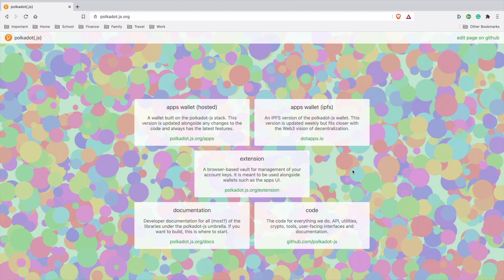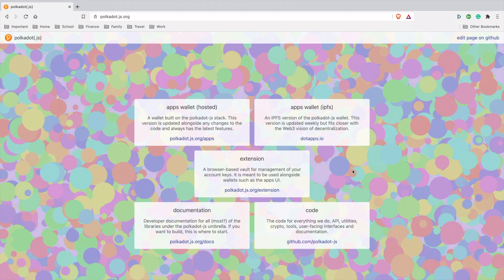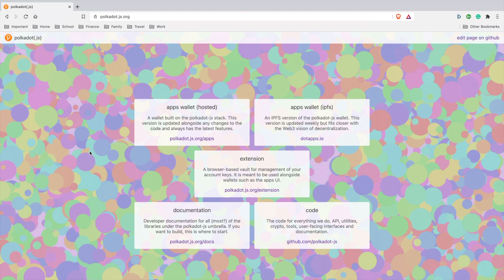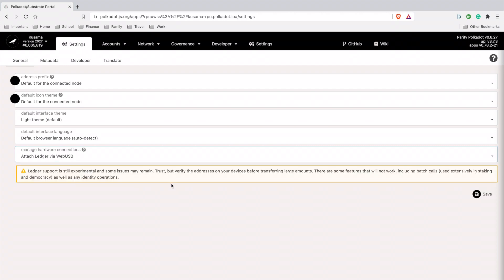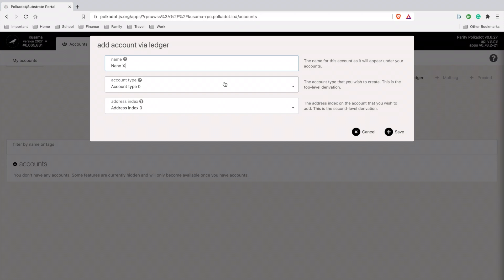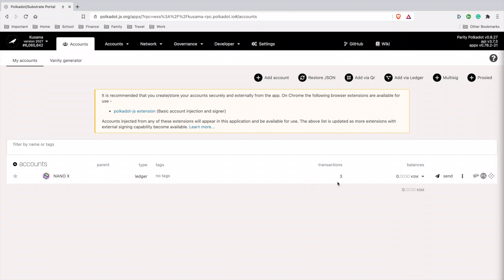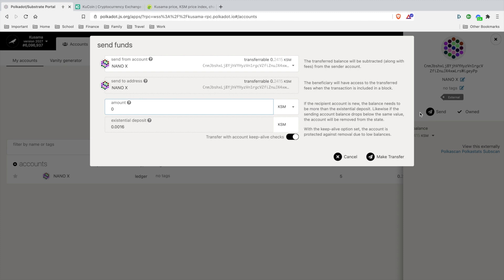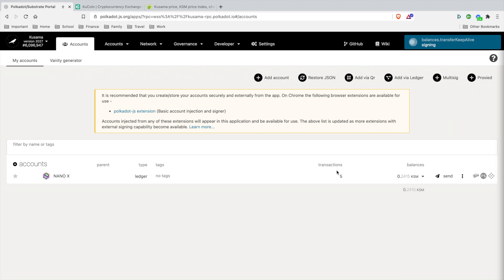How To Store Your Kusama On Ledger - Step by Step Tutorial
Kusama is a network built as a risk-taking, fast-moving 'canary in the coal mine' for its cousin Polkadot. Step by step tutorial on transferring the digital asset 'Kusama' onto the hardware cold storage wallet 'Ledger' Nano S/X.

LearningCrypto Solutions educates individuals on cryptography, blockchain, and cryptocurrency to assist in expanding their financial portfolios. We're targeting generational innovation in blockchain technology, aiming for a flexible learning experience for our customers and in the service we provide.

Beware, there might be scammer impersonators we hereby declare that we will never reach out to our subscribers through third-party services.

The information provided is not to be considered as a recommendation to buy or invest in certain assets or currencies. It is provided solely as an educational and informational resource only. To help traders make their own decisions. Past performance is no guarantee of future success.